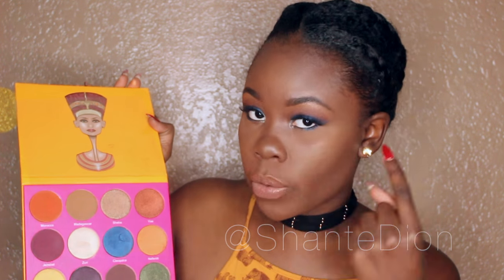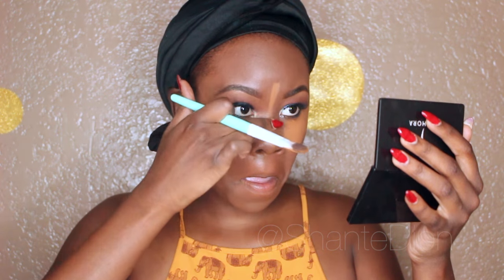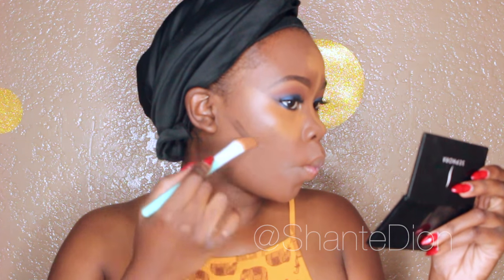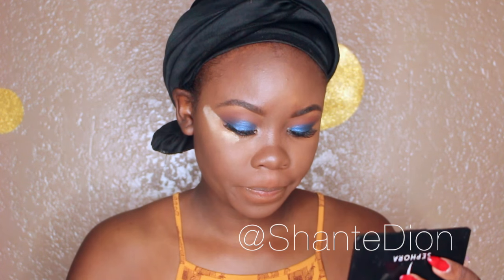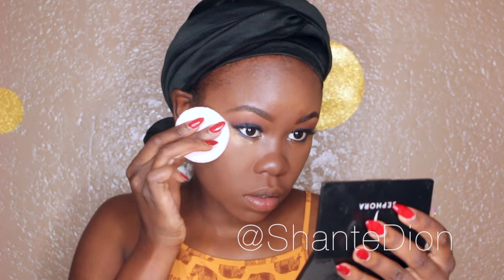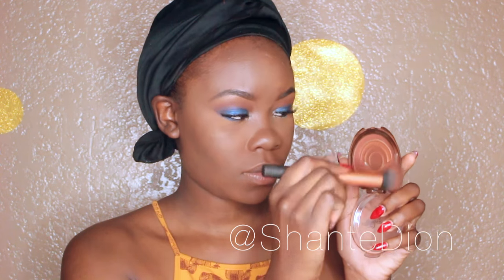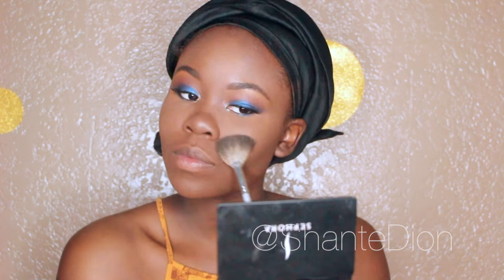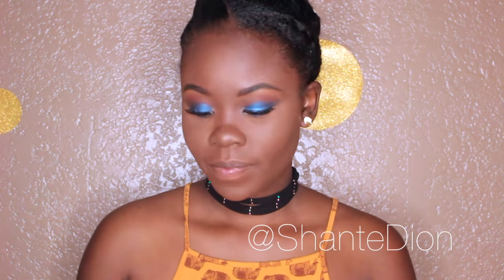Royal CleoPatra MakeUp Tutorial | Style Look 2016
I had soon much fun doing this doing this look. One of my favorite looks so far !! Hopefully you guys wlll like this video.

LOVEEEEE YALLL MUCHO

*** I DO NOT OWE ANY RIGHTS TO THIS SONG***

HERE THE PRODUCTS I USE ON MY FACE:
BRUSHES:

SIGMA MAKEUP BRUSHES
REAL TECHNIQUES BEAUTY BLENDER
ROYAL CROWN BRUSHES

EYES:
MORPHE GEL LINEAR: SLATE

FACE:
ABH: BROW POWDER: CHOCOLATE
HOURGLASS VEIL PRIMER
SMASHBOX PHOTO FINISH PRIMER SPRAY
LA PRO CONCEALER  FACE: “CHESTNUT
FOUNDATION: MAKEUP FOREVER MATTE VELVET
LAGIRL MINERAL FOUNDATION POWDER
COVERGIRL BRONZER: EBONY
AJ CRIMSON ARTIST KIT: DEEP

LIPS

@KYLIEJENNER LIPKIT COSEMETICS LIPGLOSS

XO Shanny

IF YOU WOULD LIKE ME TO REVIEW YOUR VIRGIN HAIR, PRODUCTS, OR ANYTHING